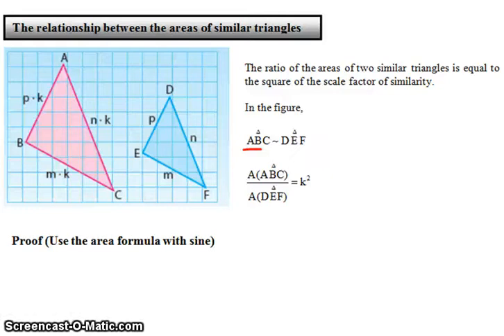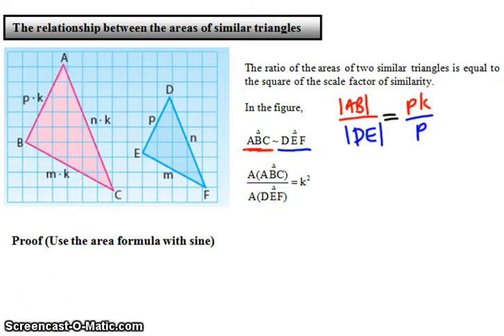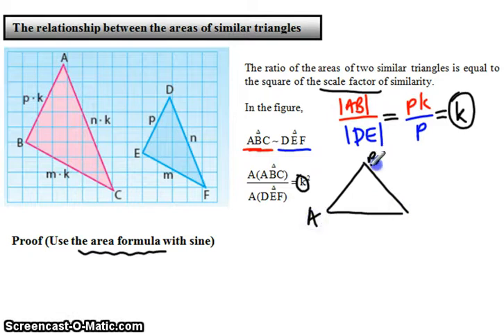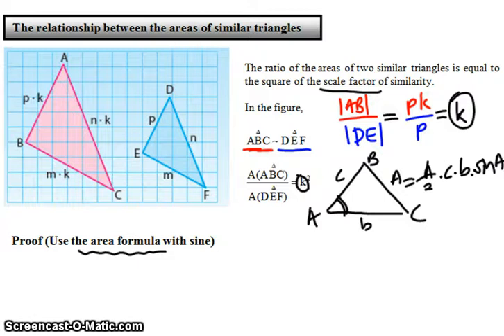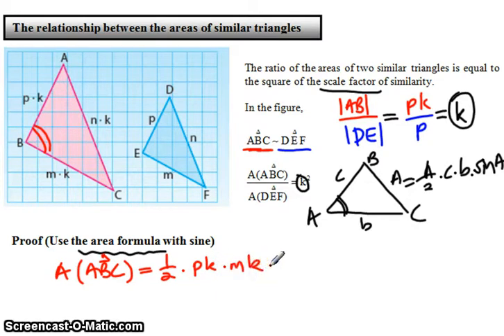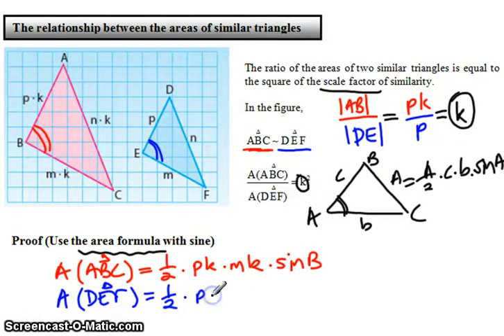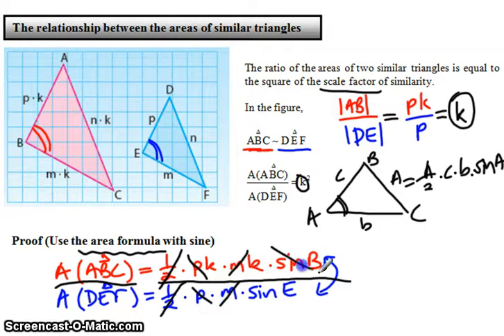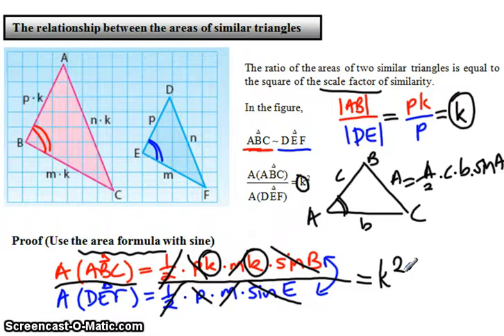Area with scale factors (proof)